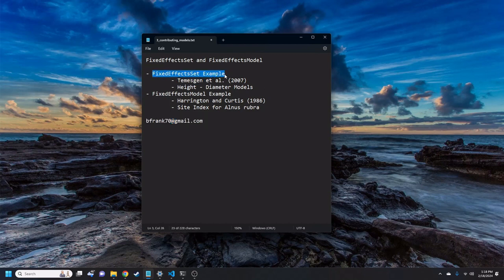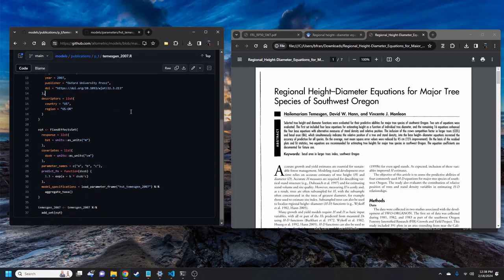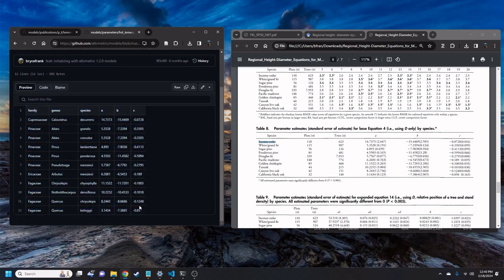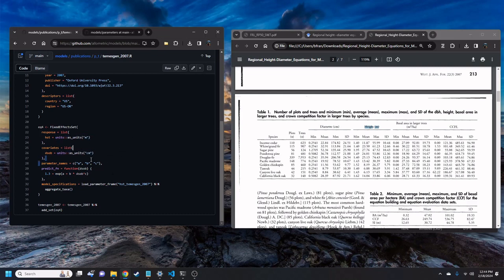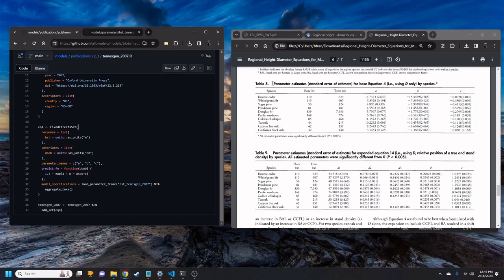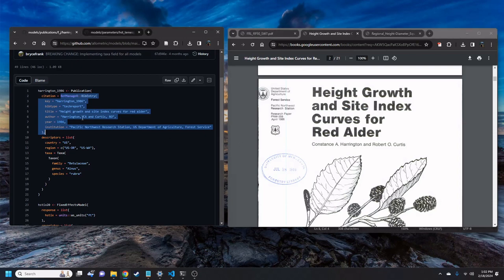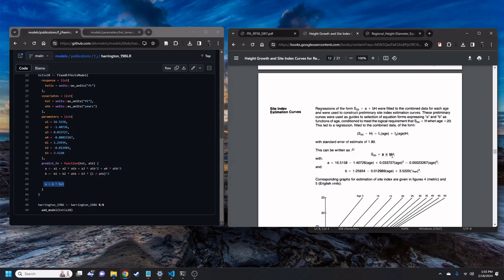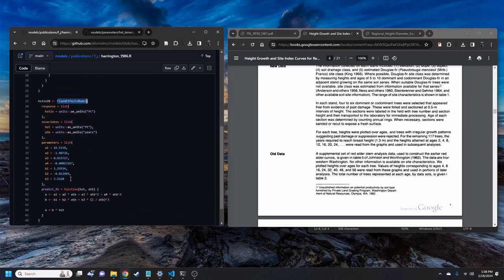allometric - FixedEffectsSet and FixedEffectsModel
Learn about the two main classes used to contribute models to allometric.